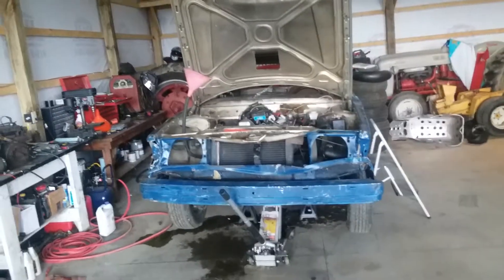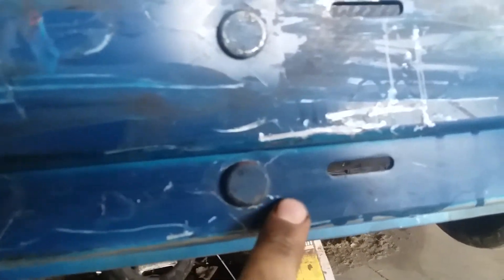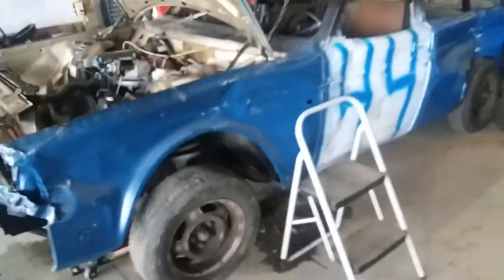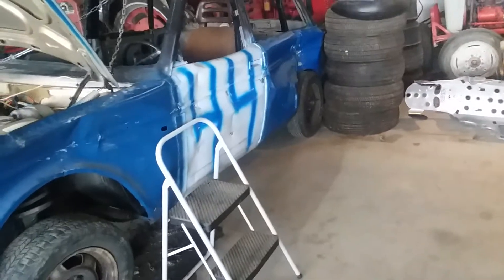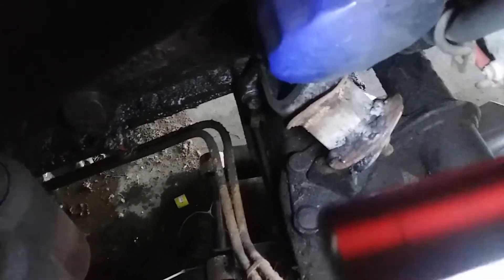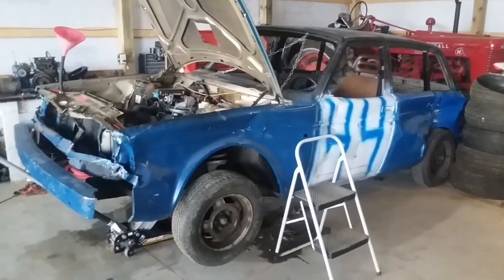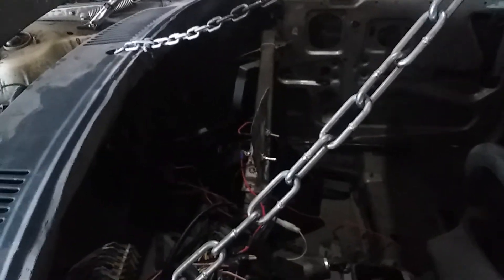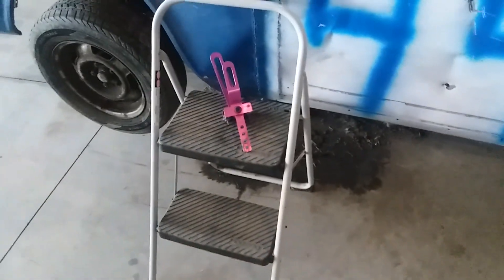Volvo derby car illegal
My 1988 volvo 240 derby car built in 2018 now illegal in 2019 stock compact class really